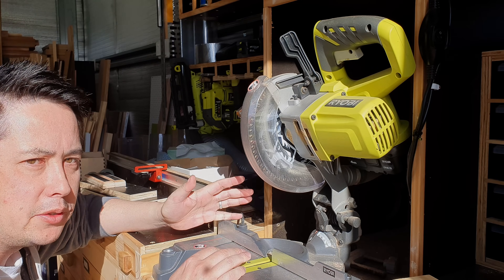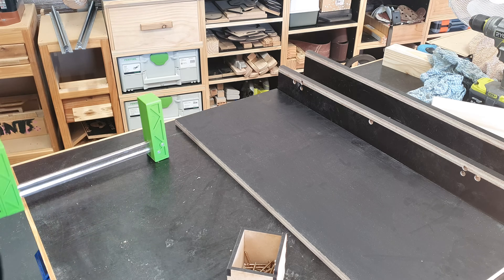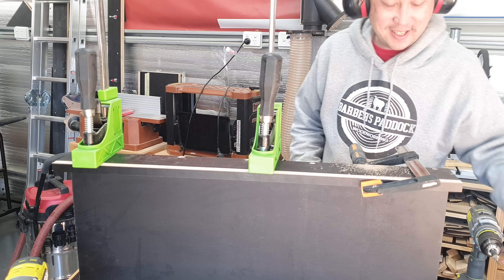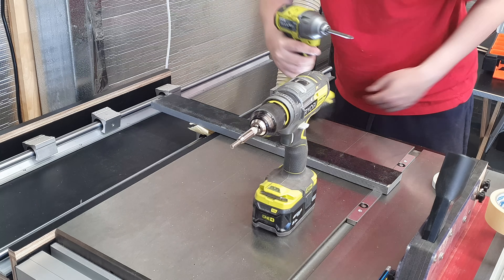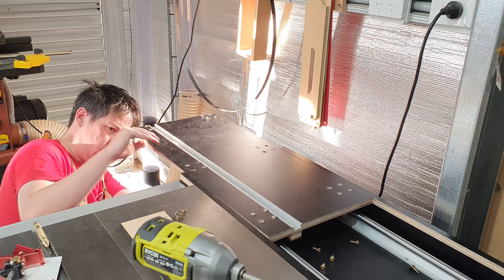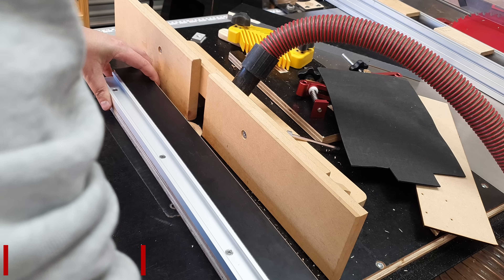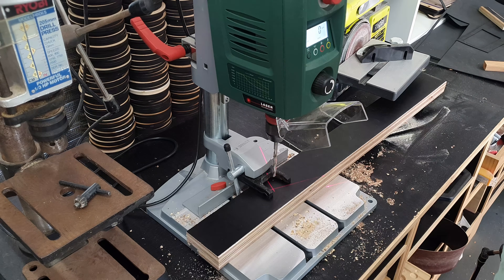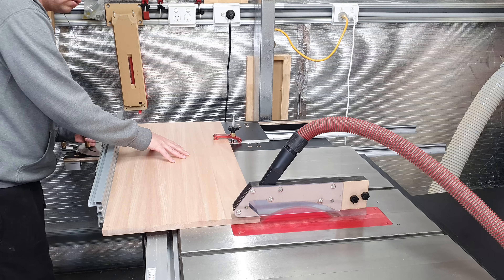Unleash your table saws crosscut potential! DIY sliding crosscut table saw upgrade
In the workshop, crosscutting larger panels that are more than 300mm wide has always been a challenge.  My mitre saw is too small, the mitre gauge on the table saw isn't that much better, and my crosscut sled can't handle panels without modification or replacement.  So what's the solution?

I was inspired by @MakeSomething to give making a sliding mitre panel accessory for my table saw a go.  After a few teething issues, the end result allows me to cross-cut almost double what I was able to before.

Is this the ultimate table saw accessory?  That's probably a stretch, but it has me thinking that I probably won't be replacing my mitre saw if the day comes it dies.

Big thank you to vevordiyproject vevor @vevor.official for providing the rails for this project.

Let me know your thoughts, is this something you'd find useful in your shop?

TIMESTAMPS:
0:00 - Ways to crosscut
2:23 - Building the base frame
5:36 - PSA: Don't set your workshop on fire
6:29 - Legs
9:34 - Linear Rails
11:02 - Aligning the rails
11:57 - Making the sliding panel
15:41 - Fixing it properly
18:44 - Adding stop blocks
19:46 - Let's make a fence
22:37 - Let's now ditch the fence I just made